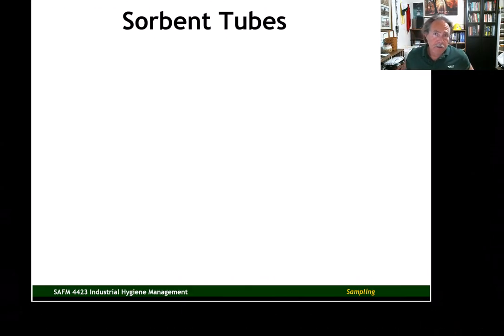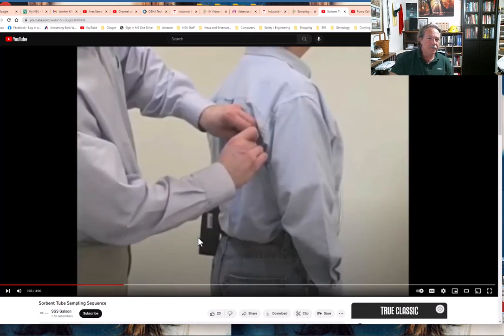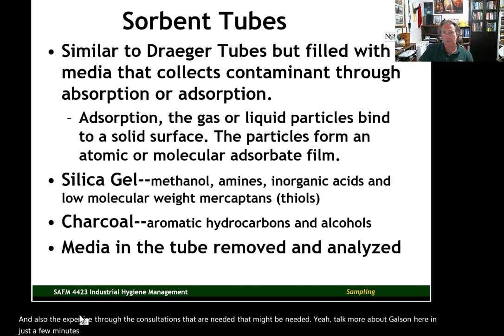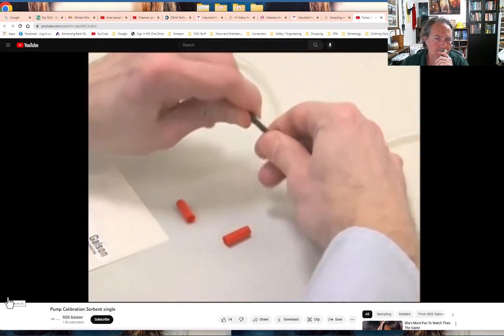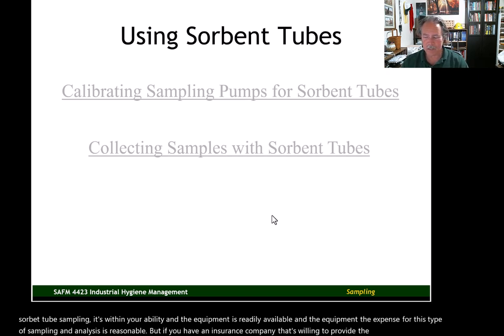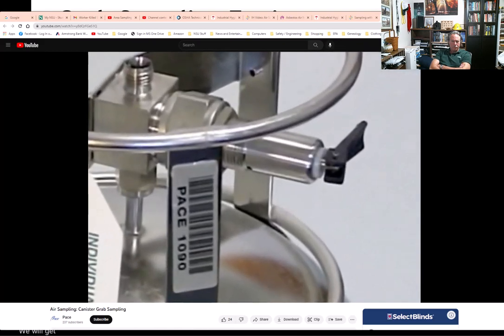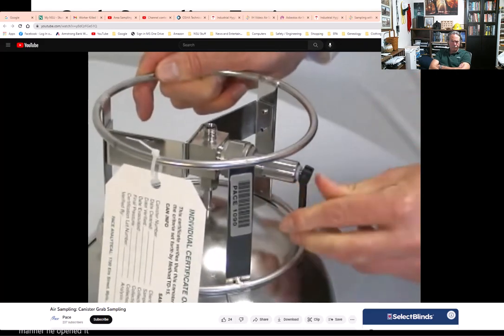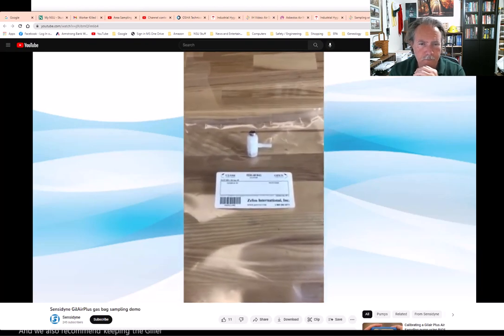U6V4 Sampling with Sorbent Tubes, Grab Sampling (vacuum canisters/tedlar bags) SAFM 4423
SAFM 4423, Unit 6, Video 4
Song: Before They Make Me Run
Year: 1978
Artist: The Rolling Stones
Album: Some Girls